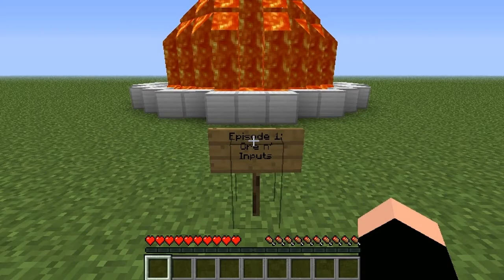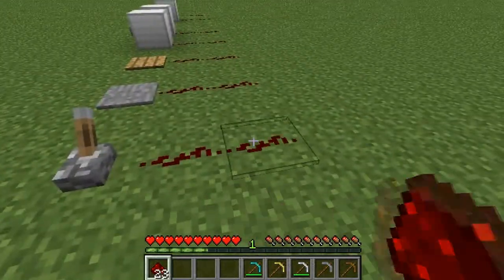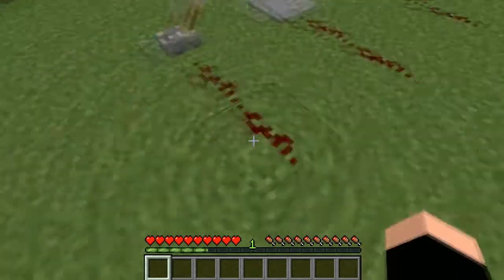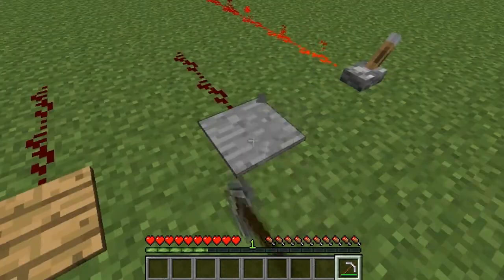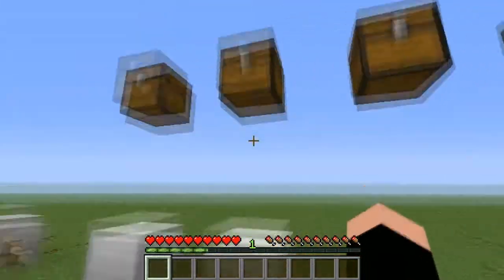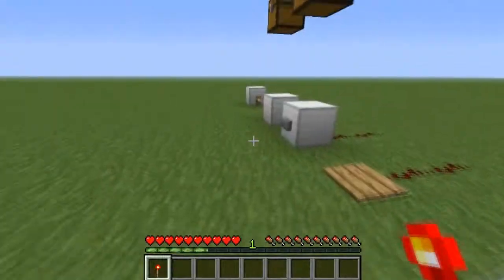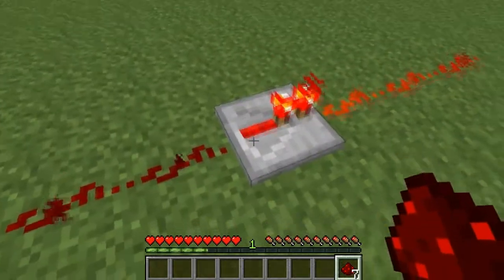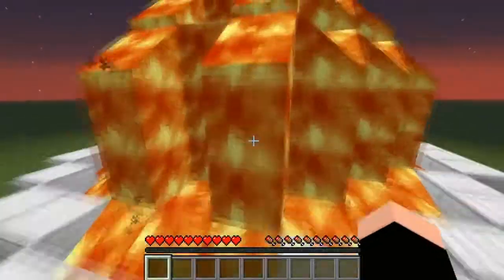Xeronian's Redstones Tutorials 1: Ores n' Inputs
The title explains it all! Ores and inputs. Today I will be showing you guys the basics of redstone.